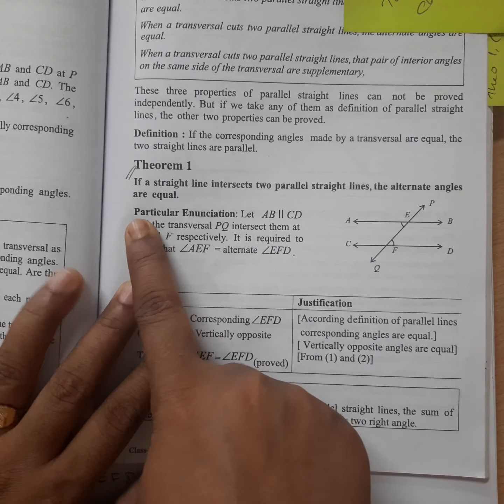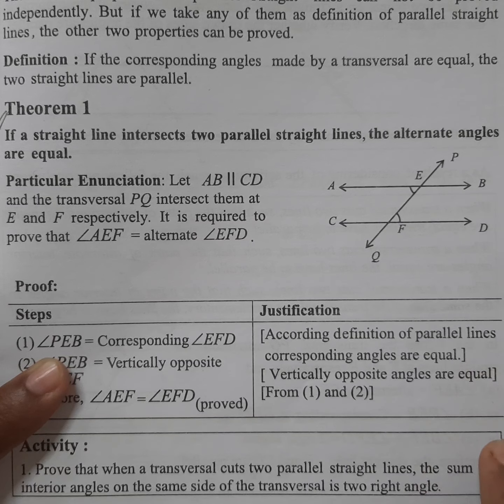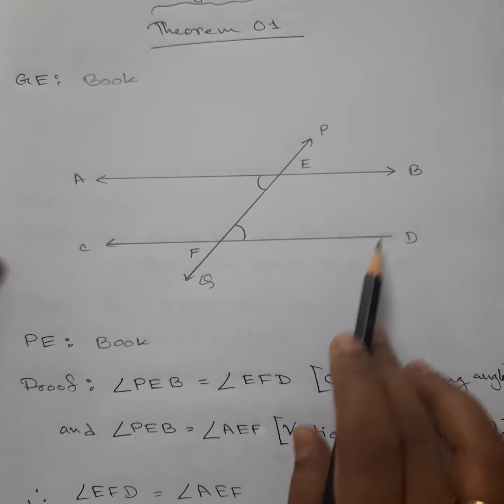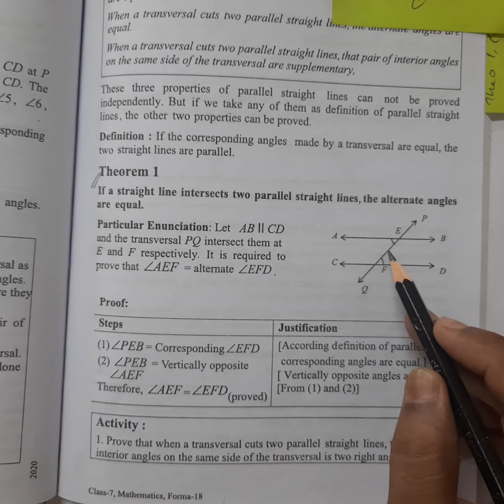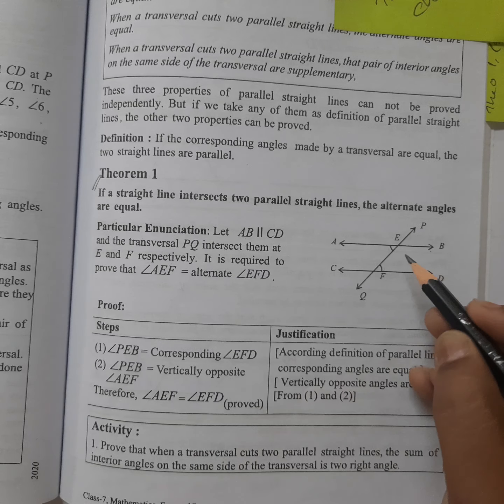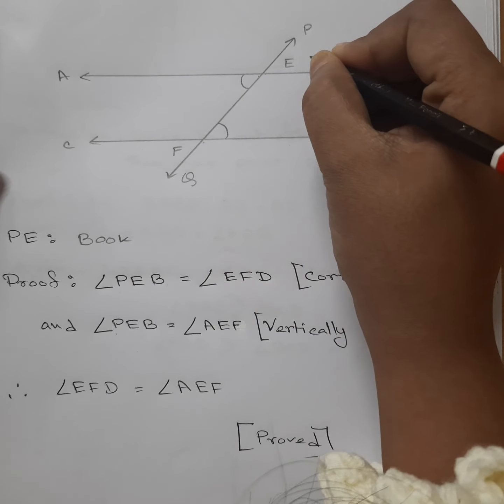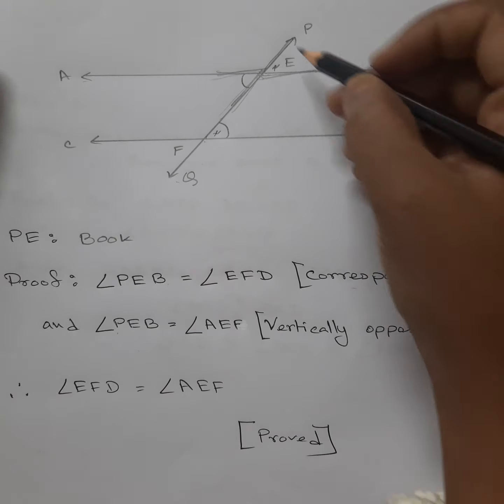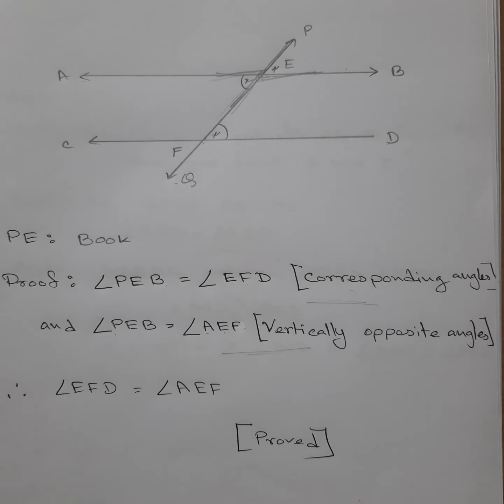Class 7 Chapter 08 Theorem 01